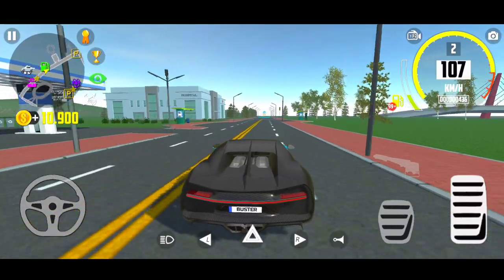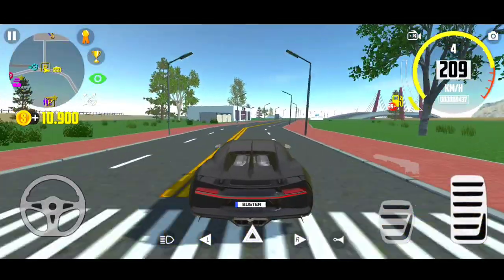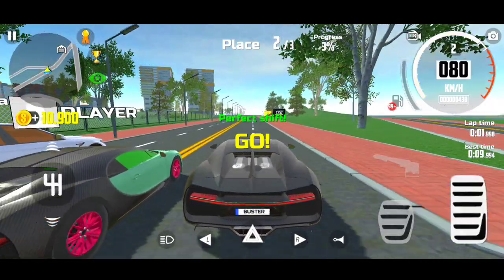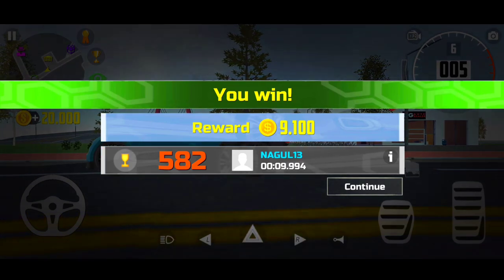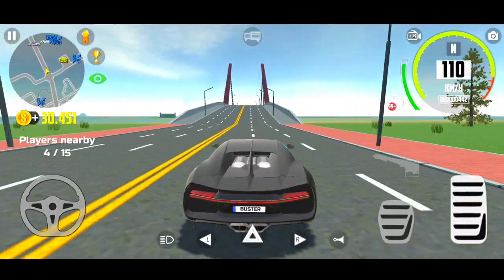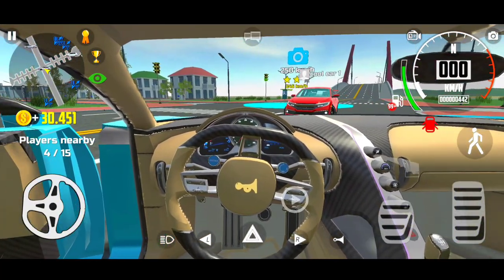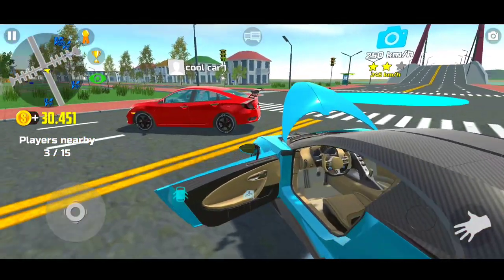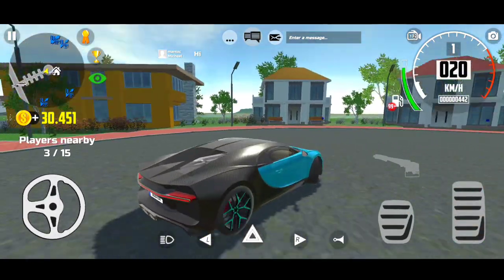Open Doors In Multiplayer - Car Simulator 2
Open Doors Online in Car Simulator 2